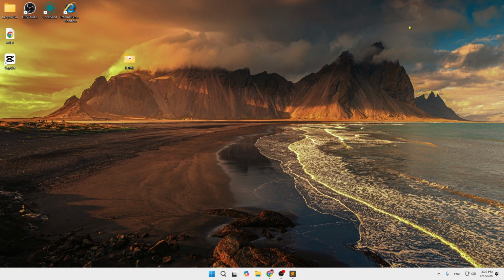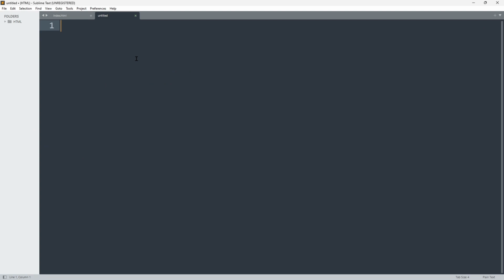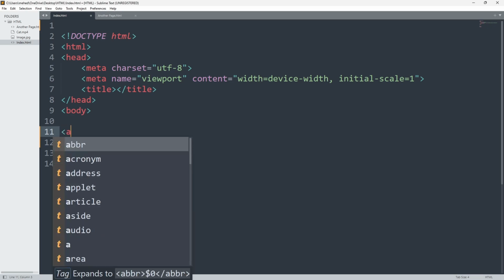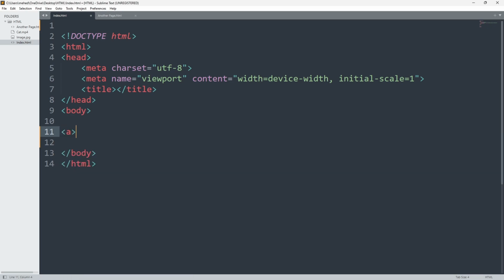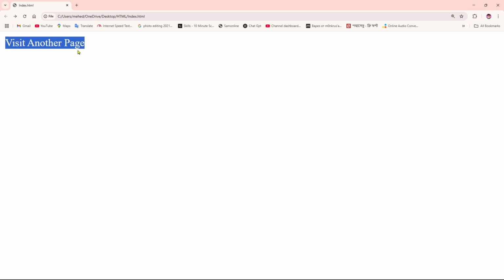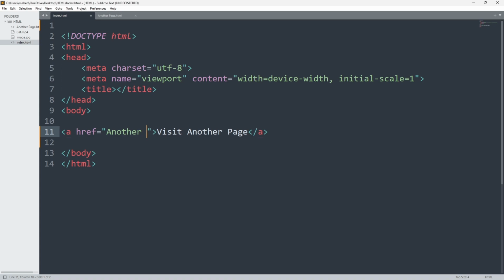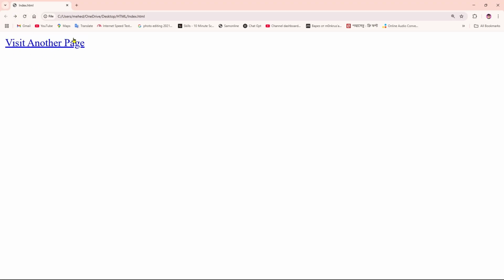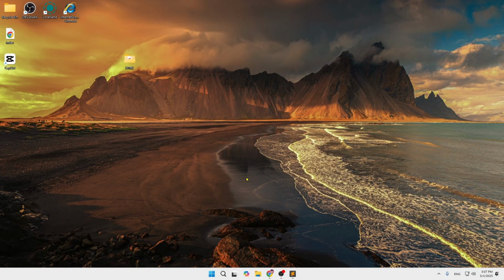🔥 How to Use the Anchor Tag in HTML | Add Links Like a Pro! 🚀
Want to master HTML anchor tags? In this step-by-step guide, I’ll show you how to use the a tag in HTML to create clickable links, open pages in new tabs, and link to different sections of your website.

📌 In This Video, You’ll Learn:
✅ What is an anchor a tag in HTML?
✅ How to create hyperlinks to other websites 📎
✅ How to open links in a new tab (_blank attribute) 🔗
✅ Linking to different sections of a webpage (internal links) 🏷️
✅ Linking to email addresses & phone numbers 📧📞

👉 Whether you're a beginner or improving your web development skills, this tutorial will help you!